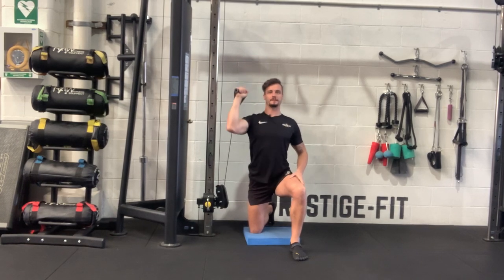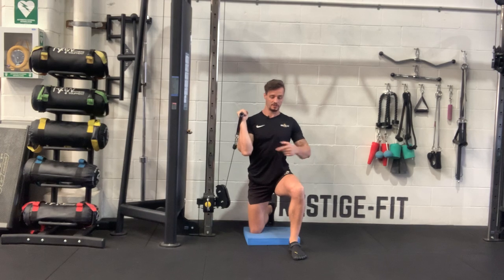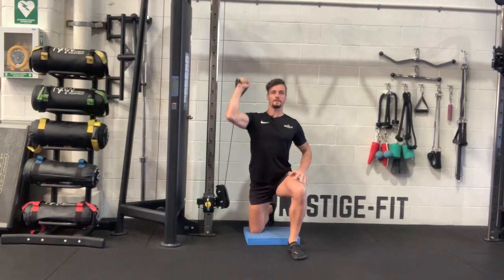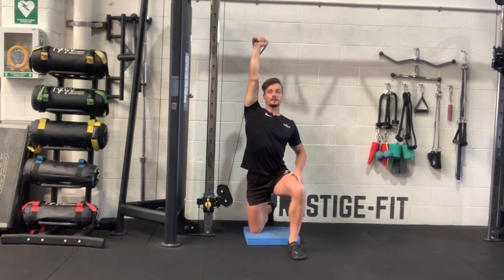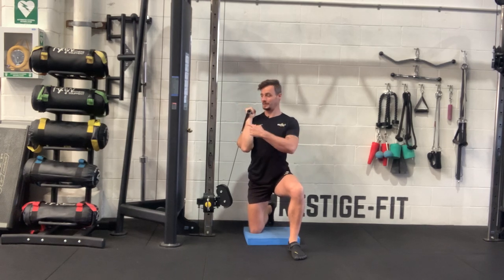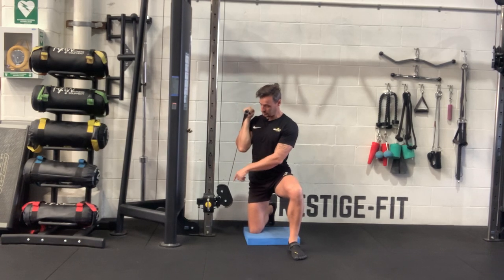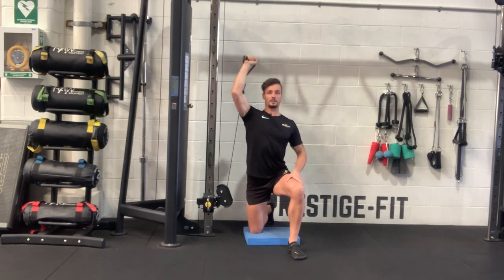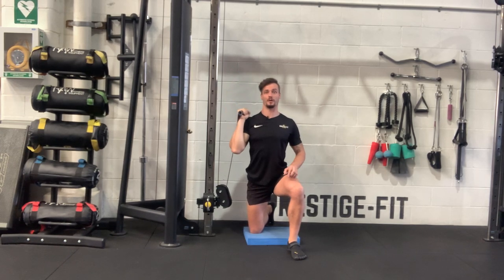Half Kneeling Cable Single Arm Overhead Press